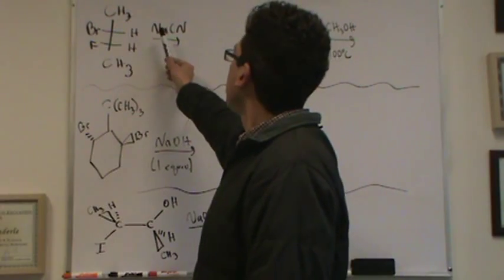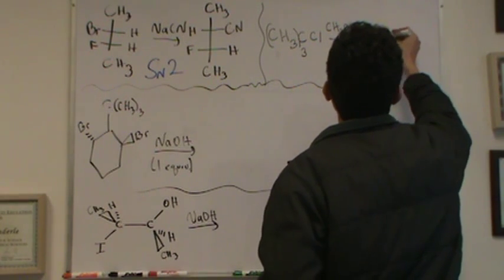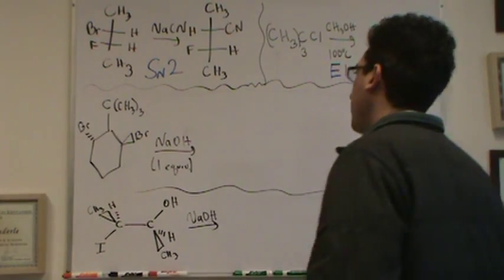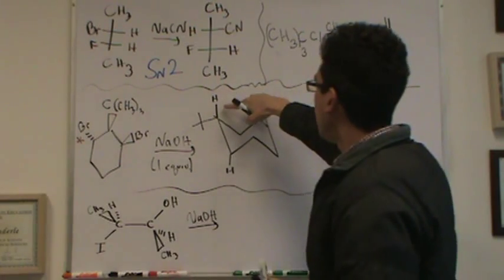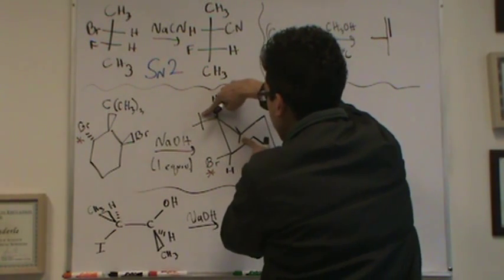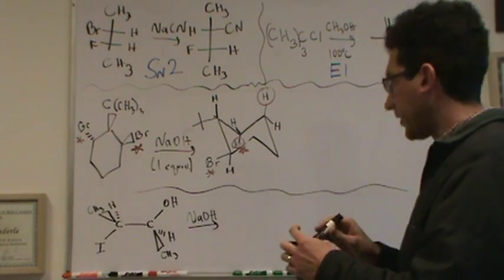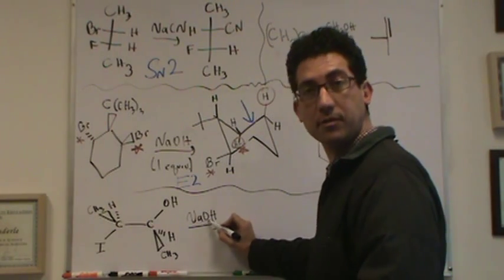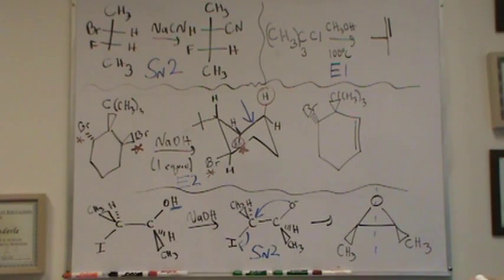Sn1-Sn2-E1-E2 Examples 2